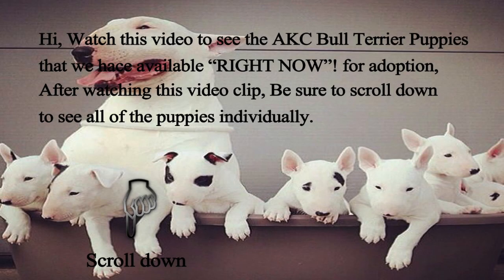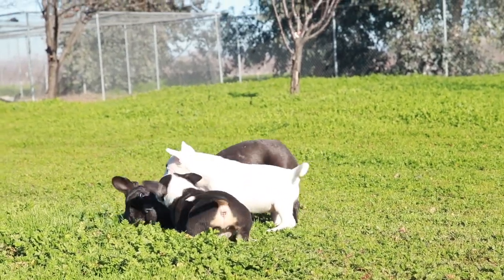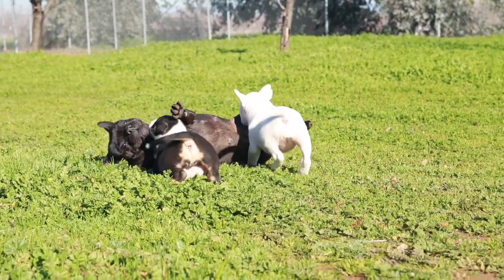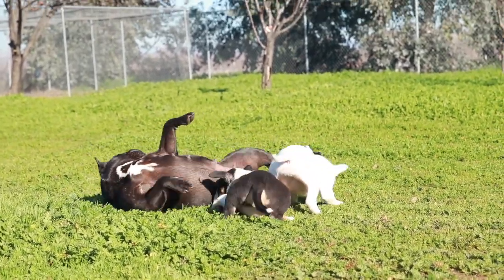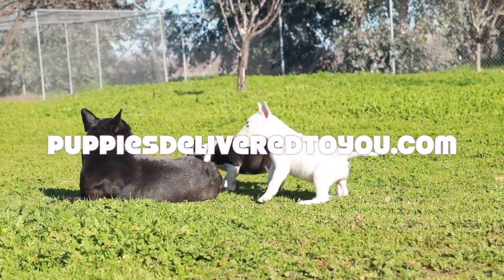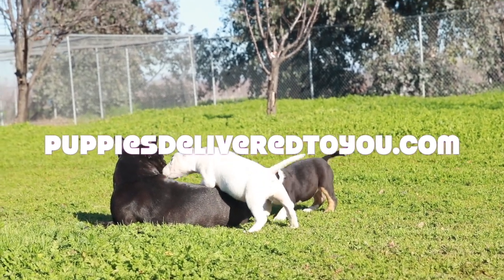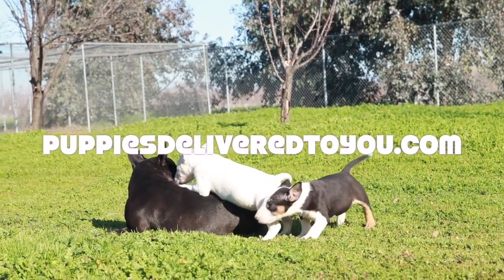AKC Bull Terriers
AKC Bull Terriers for adotion